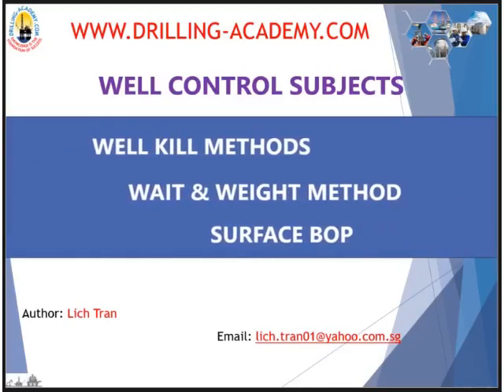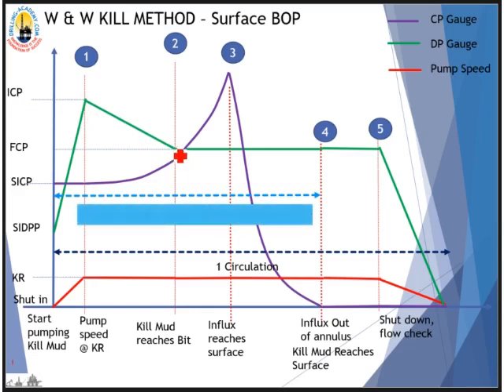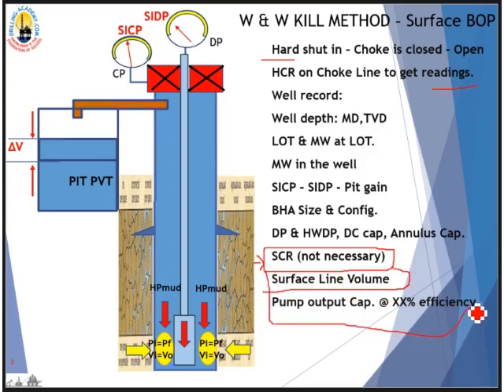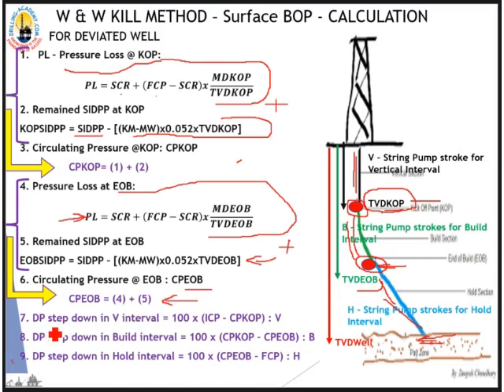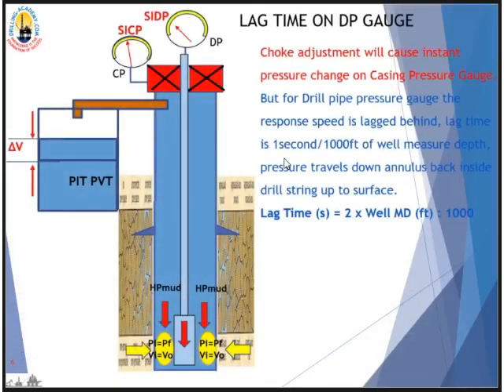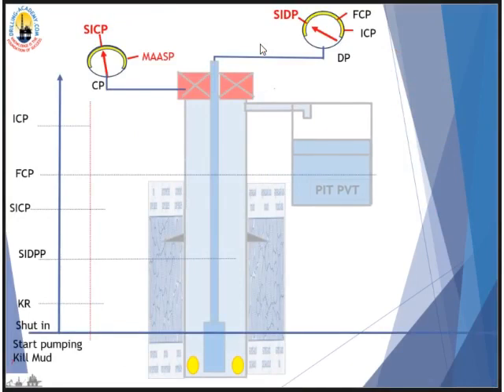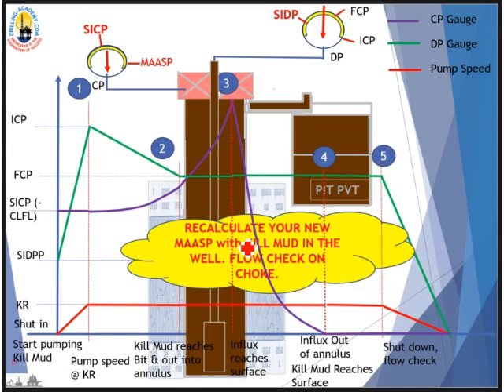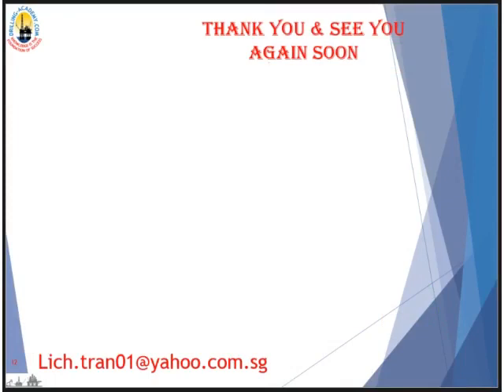Wait n Weight Kill Method or Engineer's Method - Well Control - Oil & Gas Drilling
Well Control - Well Kill Methods - Wait & Weight Method - Engineer's Method
Oil & Gas Drilling
Well Kick
Influx